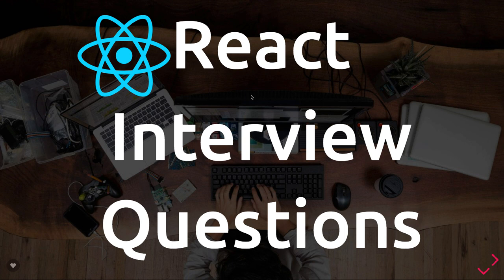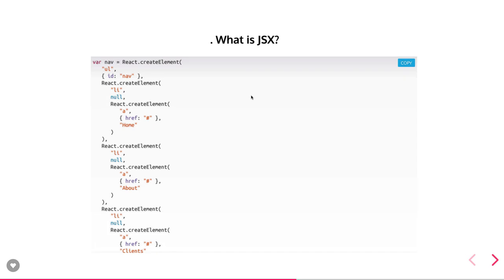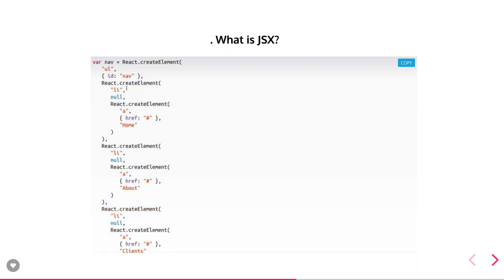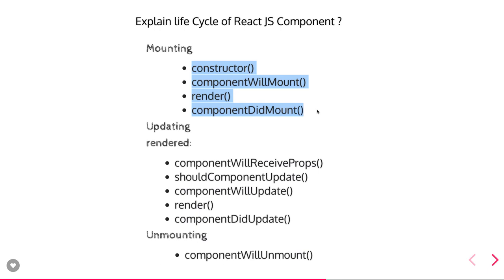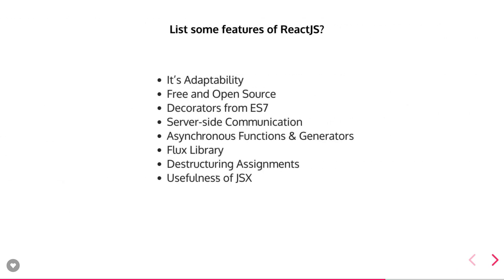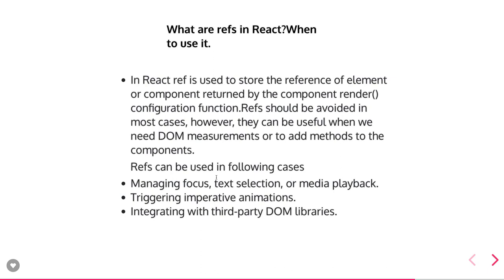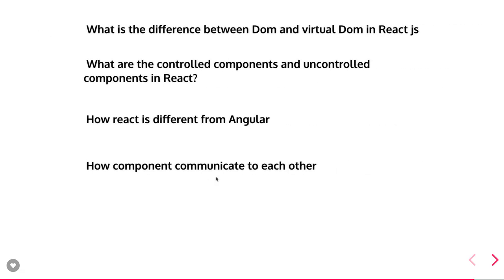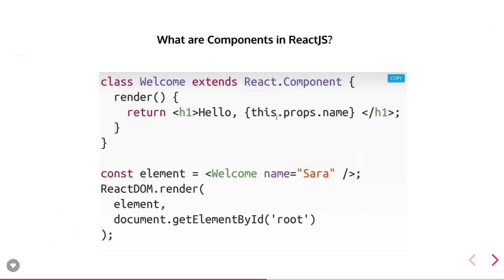React Interview Questions #02